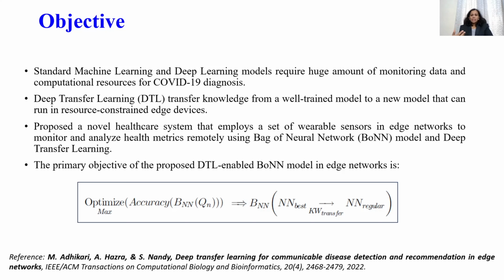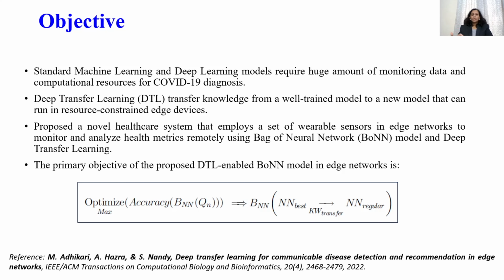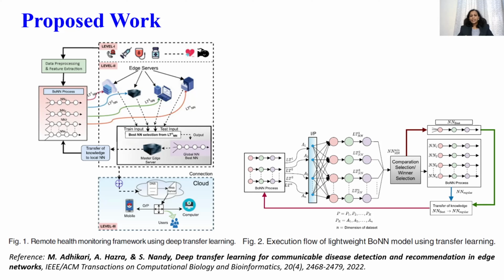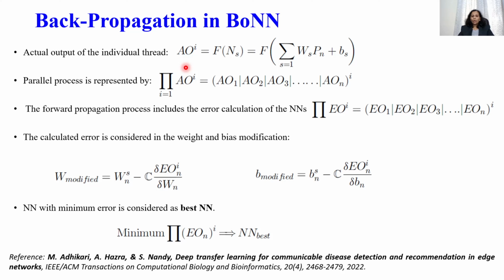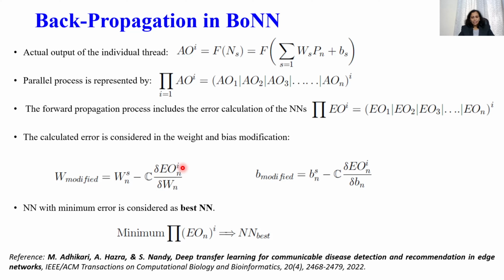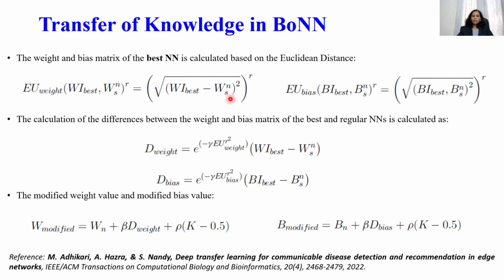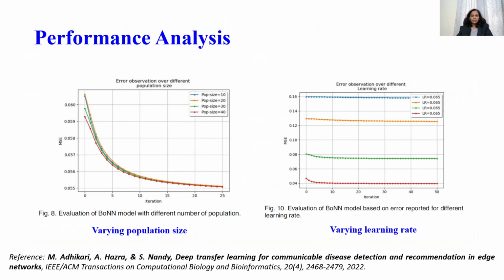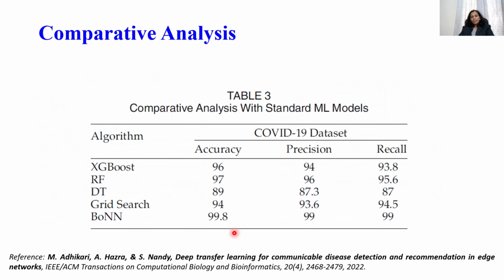DTL for Communicable Disease Detection 1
Deep Transfer Learning for Communicable Disease Detection and Recommendation in Edge Networks